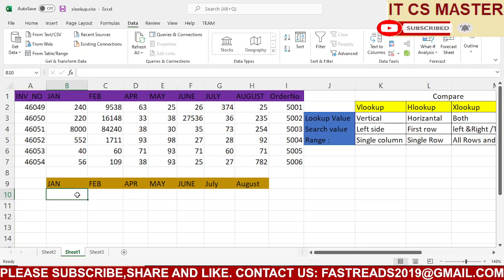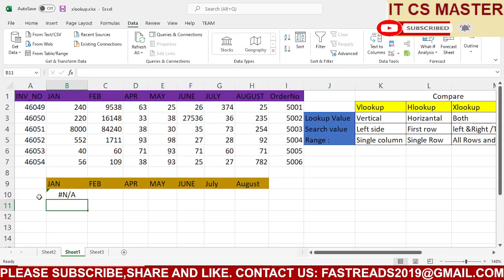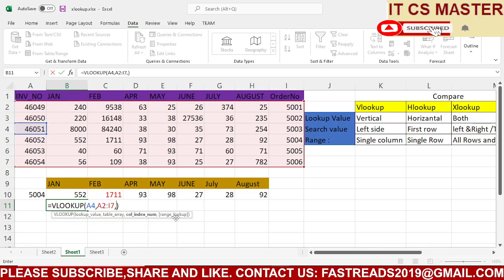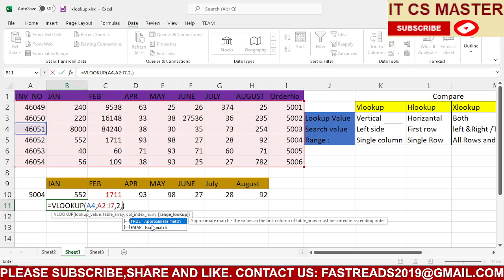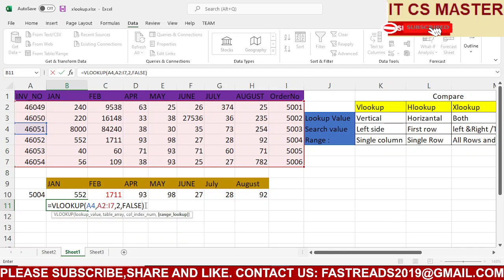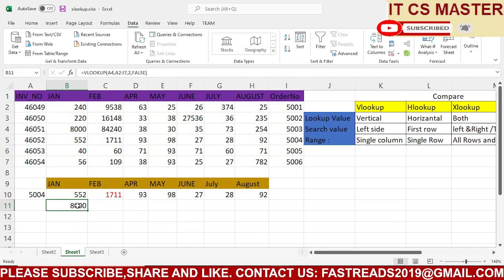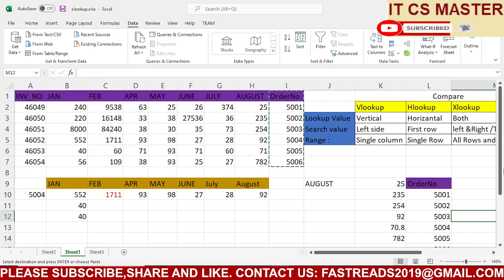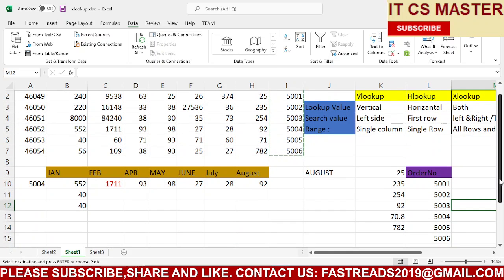Part-23: -What is Xlookup-1? : Difference between xlookup,vlookup and Hlookup